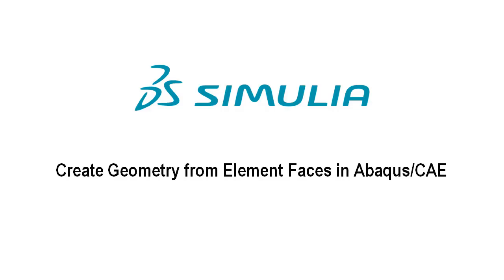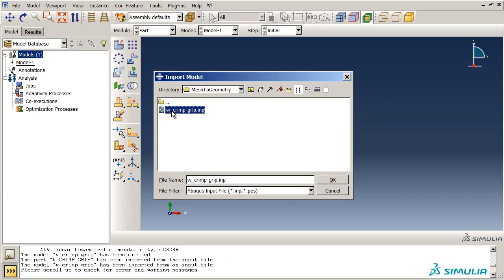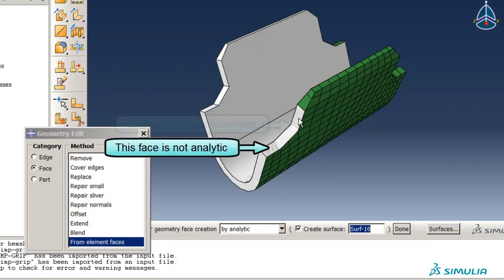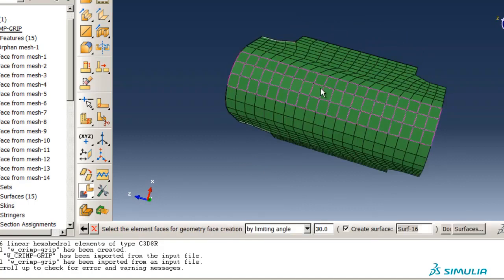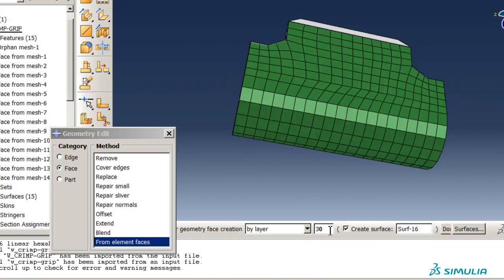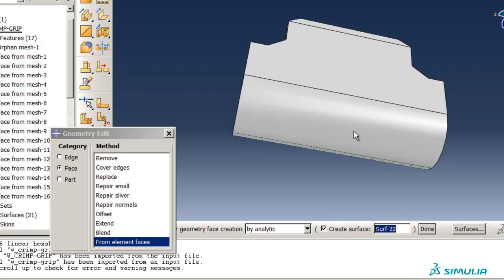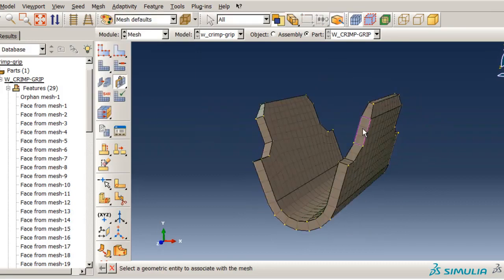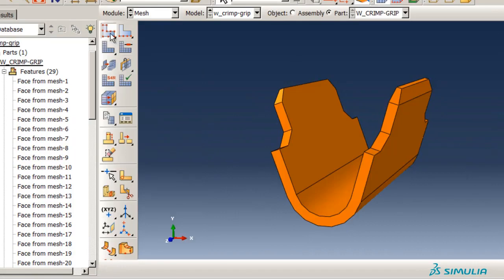SIMULIA Tips & Tricks for Abaqus Create Geometry from Element Faces in Abaqus CAE